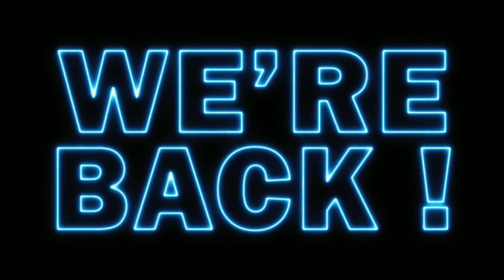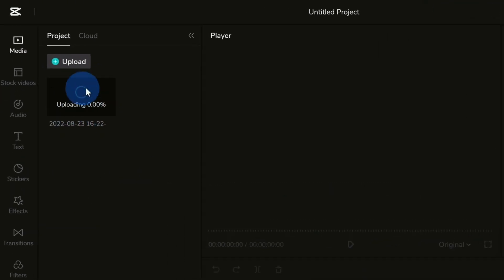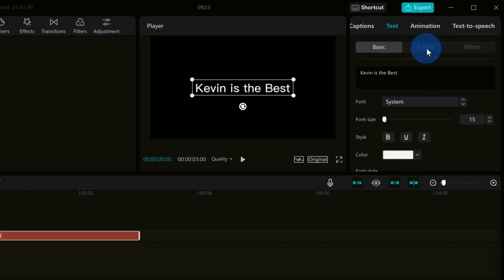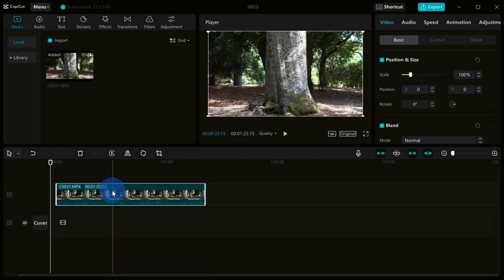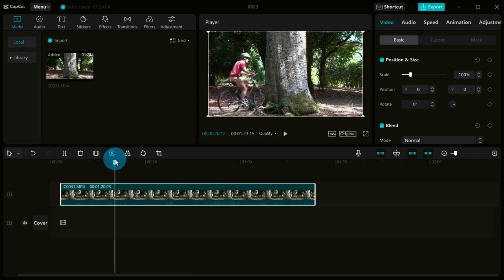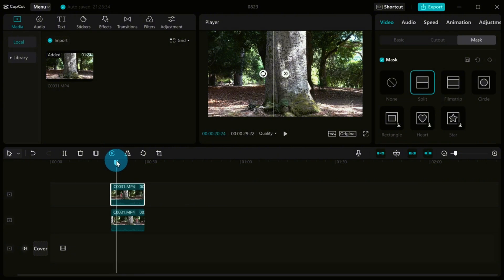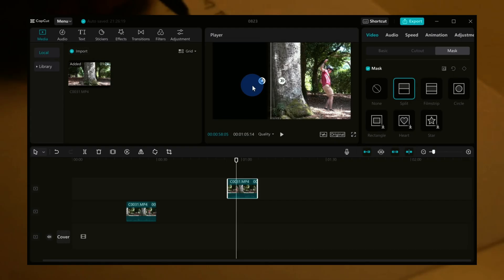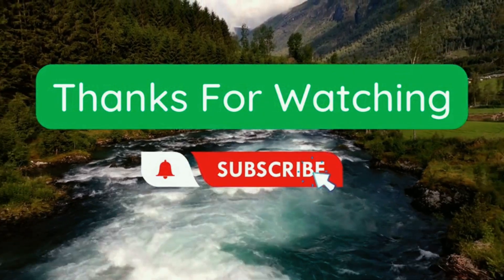Create Stunning Videos with Cap Cut App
Unleash your creativity with Cap Cut app!
Learn how to create stunning videos with this incredible video editing tool that offers a wide range of features, from filters to advanced editing tools. Download Cap Cut today and start editing like a pro to capture your best moments.

00:00  Intro
00:10  Full Episode
02:10  Outro